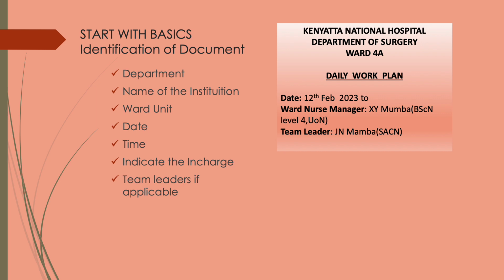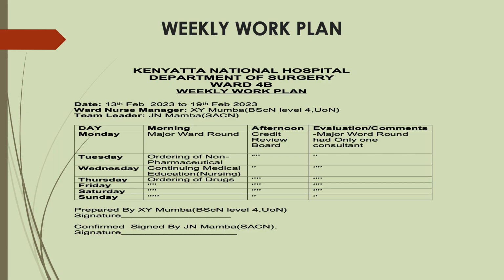WORKPLANS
This is a guide to one of the assignments expected from the Nursing  Management Rotation at KNH